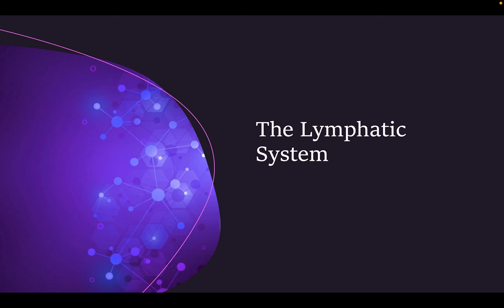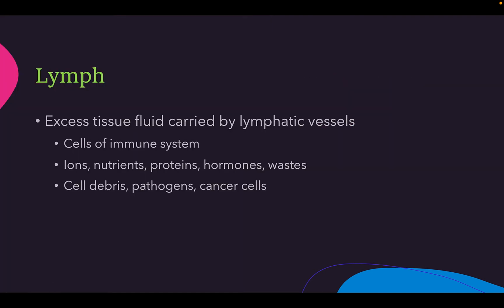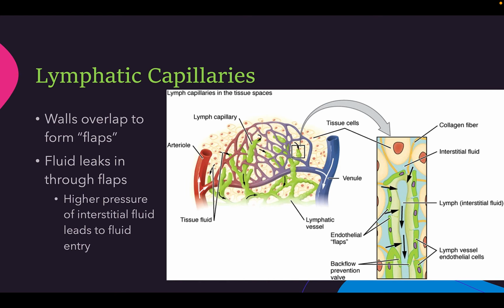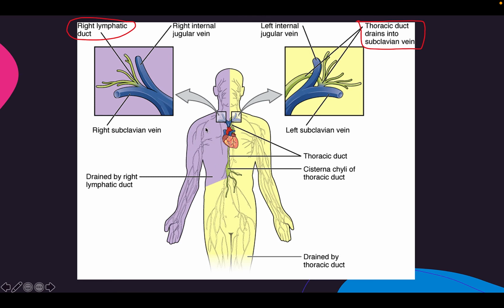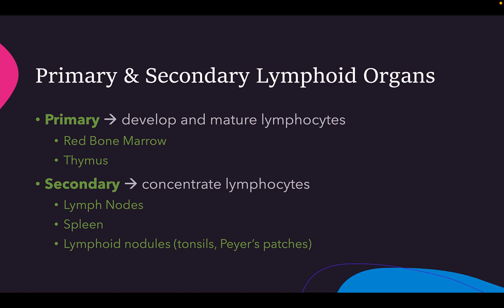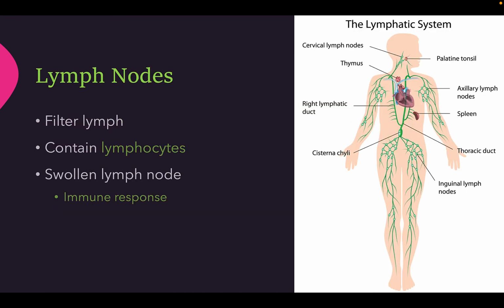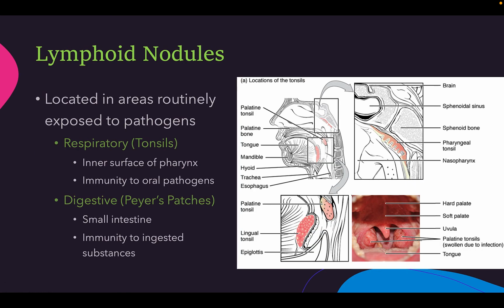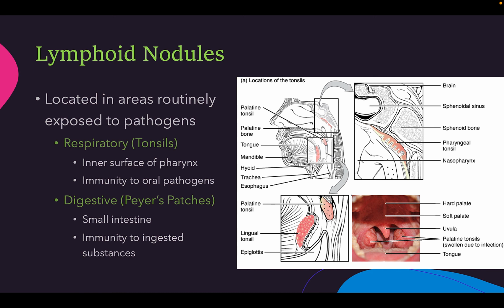lymphatic system_part 1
Table of Contents:

00:04 - Objectives
00:29 - The Lymphatic System
00:58 -
01:28 - Lymph
01:58 - Lymphatic Vessels
03:03 - Lymphatic Capillaries
04:04 -
04:54 - Primary &amp; Secondary Lymphoid Organs
06:02 -
06:54 - Spleen
07:33 - Lymph Nodes
08:39 - Lymphoid Nodules